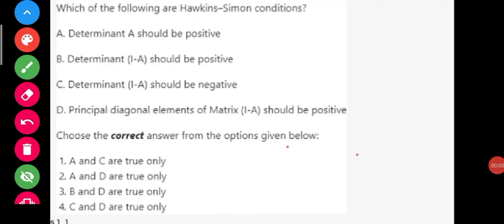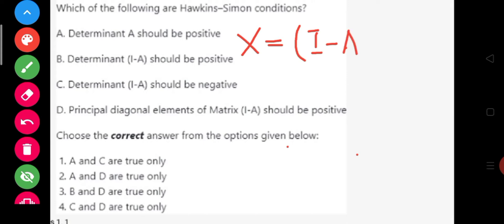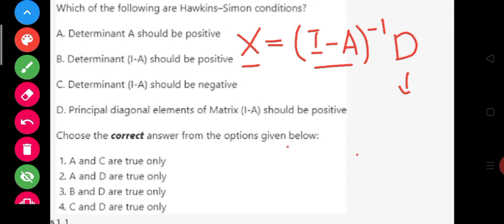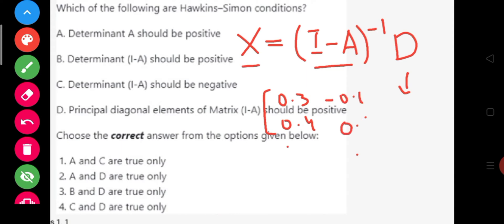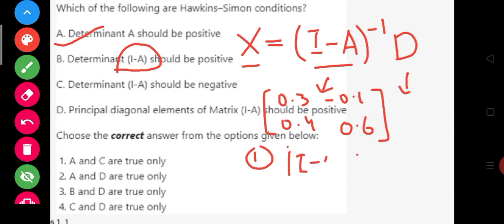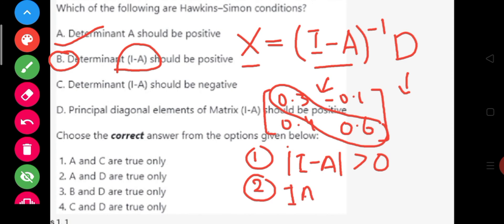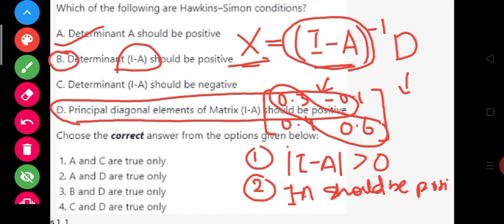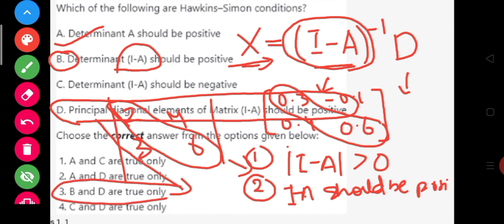Hawkins Simon's Condition Question NET ECONOMICS SEPTEMBER 2020